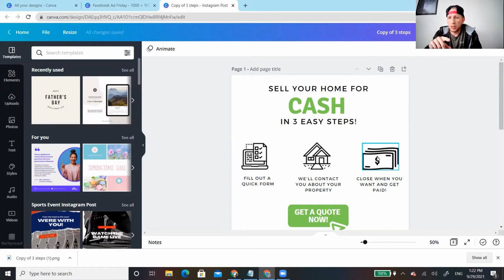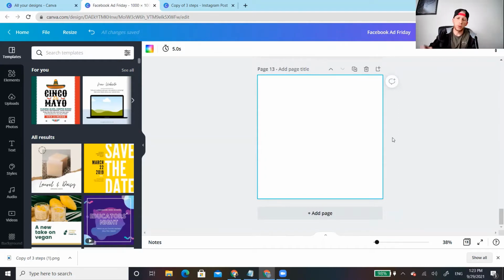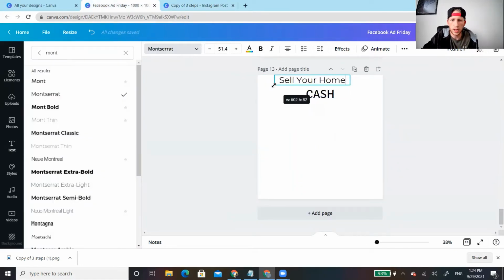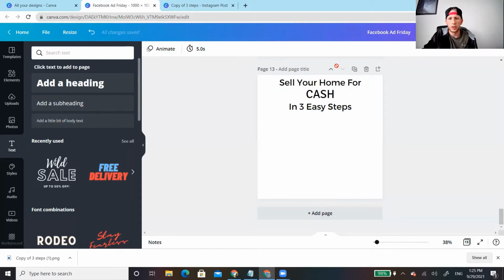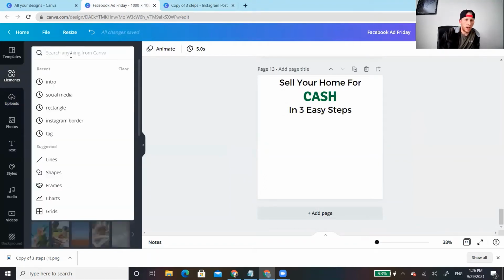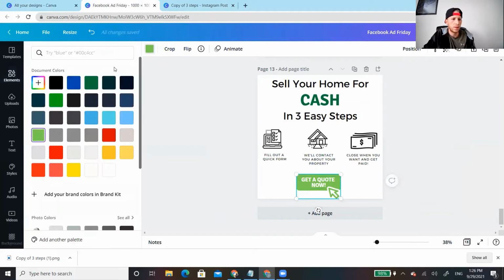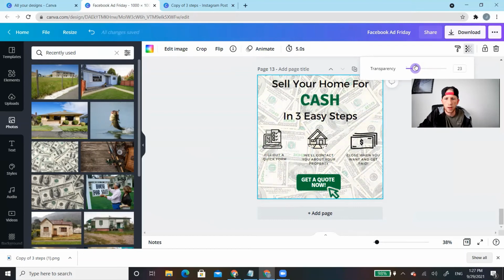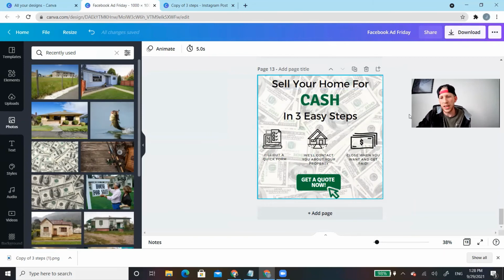How To Create Motivated Seller Ads On Facebook | Facebook Ad Friday | Episode 8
Step By Step Screen Share - How To Create Facebook Ads To Find Motivated Seller Leads.